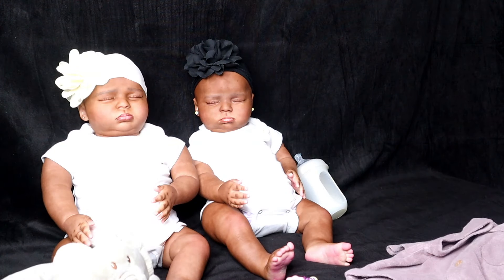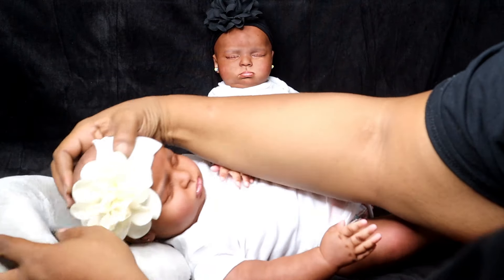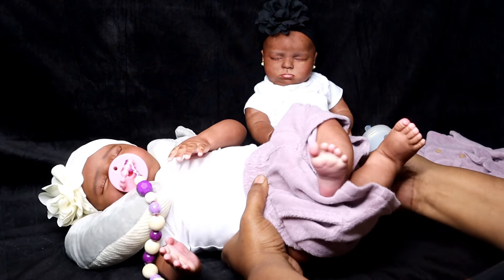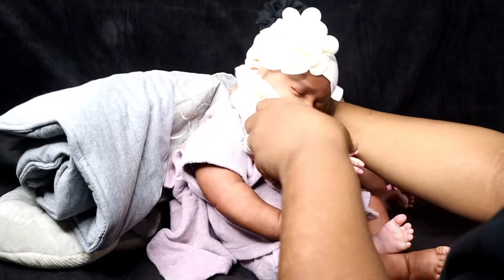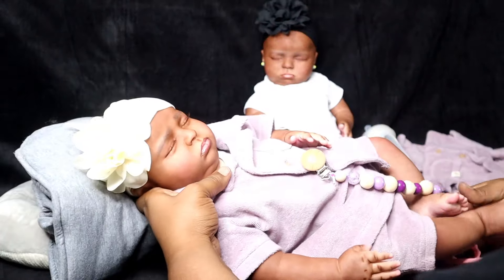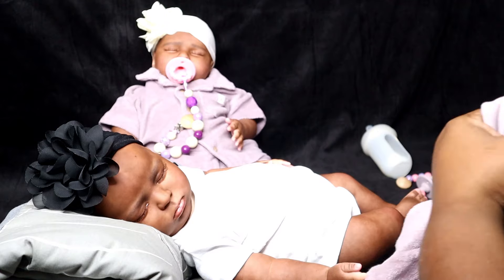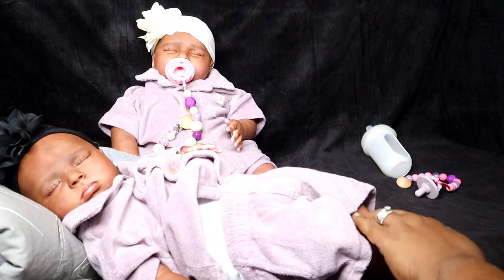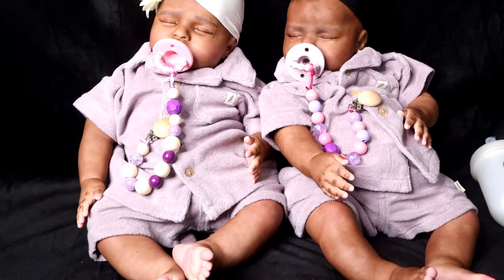Reborn baby silicone twins getting dressed in there outfit of the day GRWM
Reborn baby silicone twins getting dressed in there outfit of the day

Reborn baby dolls are a work of art and collectibles for adults. I’m a Reborn Baby Doll Artist that makes the reborn baby dolls that you see in my videos. I also make reborn babies for my own personal collection. I love to do roleplay and go on reborn baby doll outings and vlog it for you guys. I hope that you enjoy my reborn baby doll collection as much as I do. My collection consists of all sizes. I have newborn reborn baby dolls, reborn toddlers, child size reborn baby and also my silicone reborn baby doll.

Reborn baby's are collectibles for Adults. The reborn baby dolls that you see in the video are not real babies or kids and are not intended for children. They are a work of art made by hand to look as life like as possible. So yes they look real but are not real babies or kids:) These videos are for adult entertainment.

TT Wish List if you like to send some love:)

If you would like to send mail:)
Babyandkidsunlimited
Florissant, Missouri, 63032

To purchase reborn baby dolls that I make